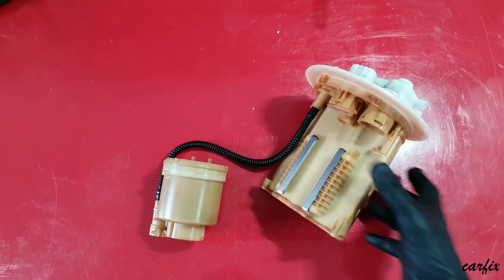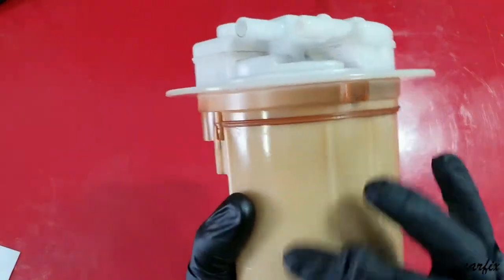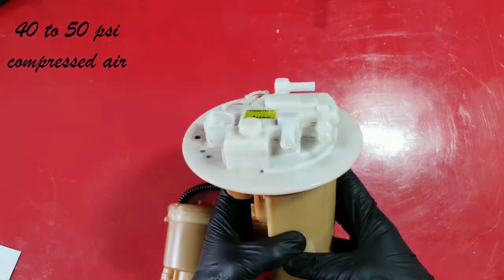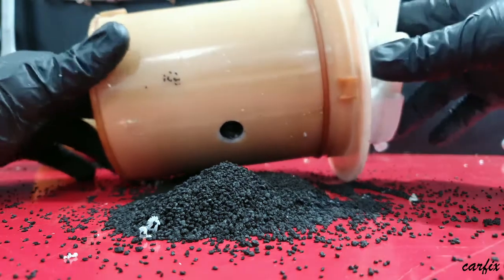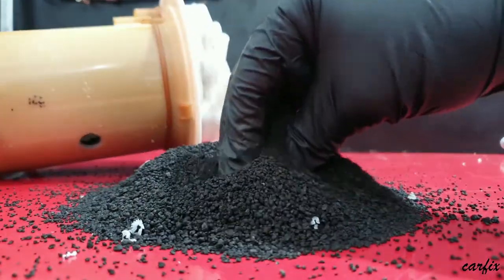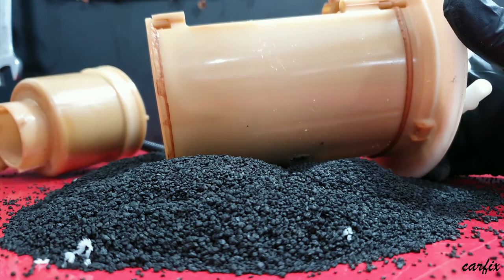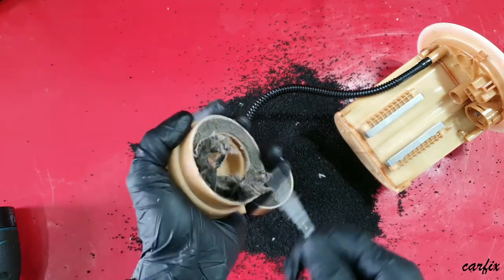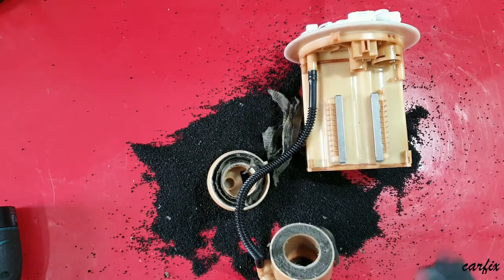corolla fuel filter replacement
this video include how to understand and what look like inside of fuel filter
toyota corolla 2006 to upward all cars they made charcoal canister build in tank